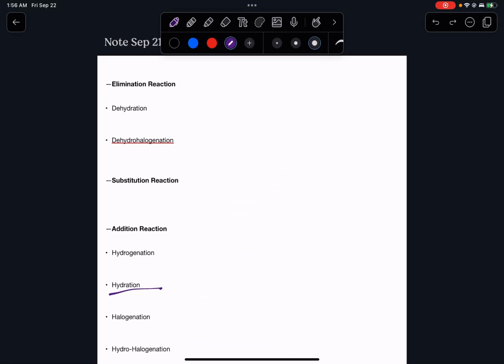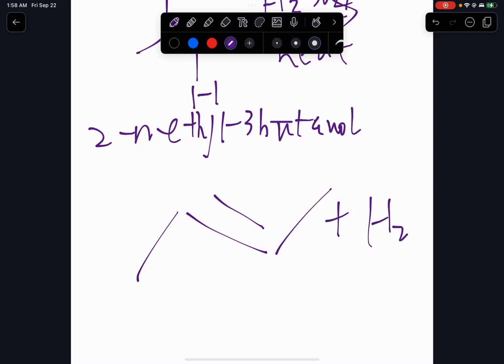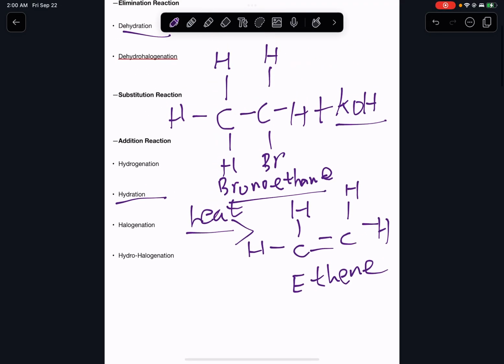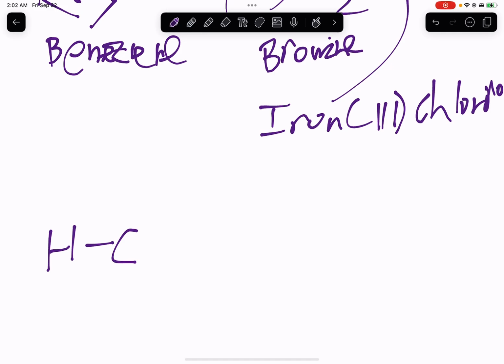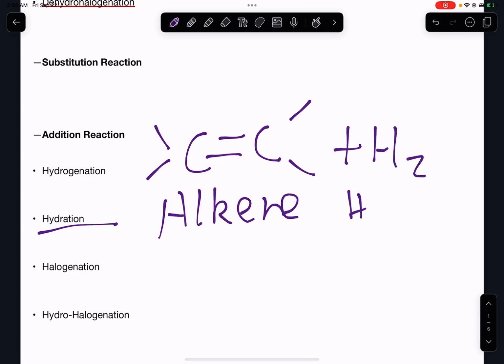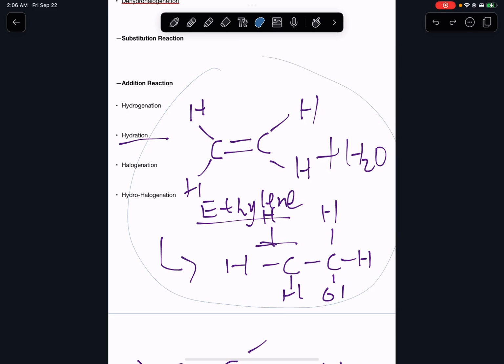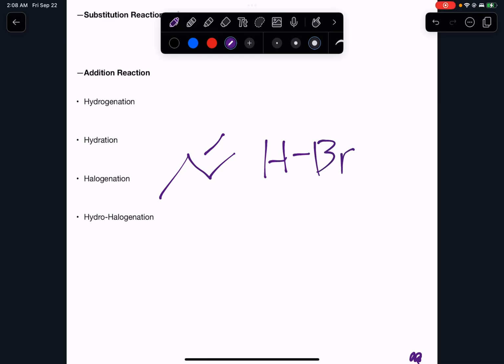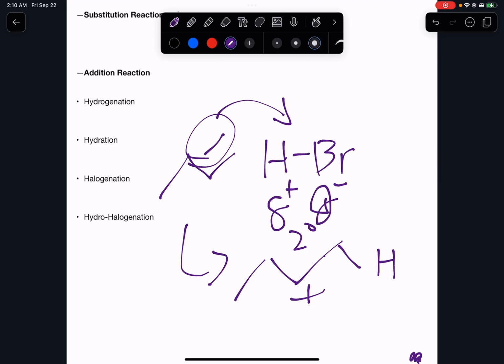Elimination/Substitution/Addition reactions (Organic Chemistry)